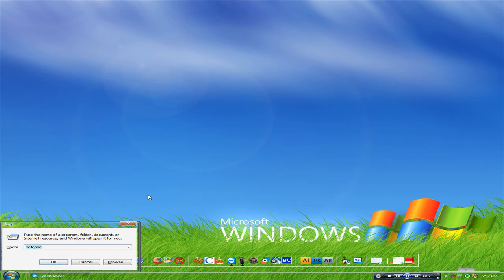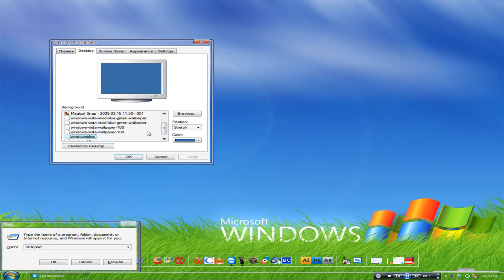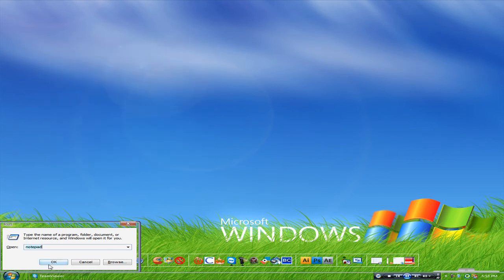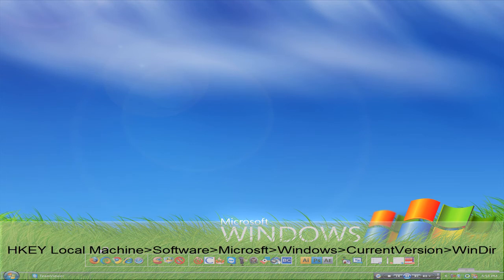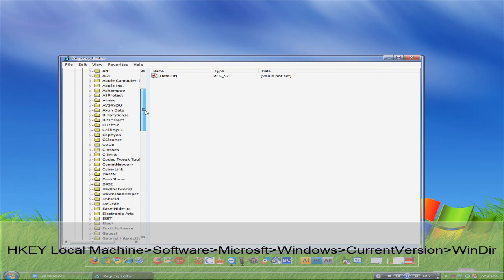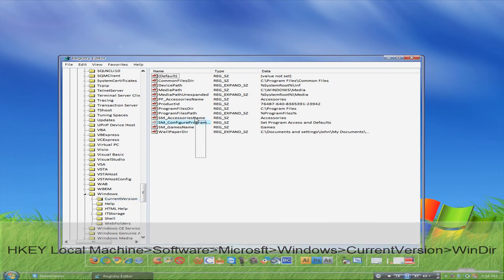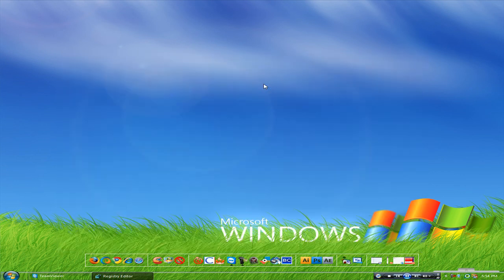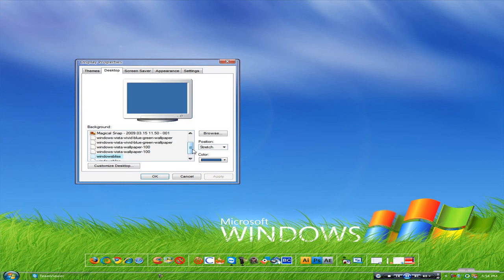How to change your wallpaper directory in Xp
Copy and paste this into the spot I show in the video.
C:\Documents and settings\USERNAME\My Documents\My Pictures

You can also put in a directory that you store photo's in.

Want to change it back to normal? Simply paste the following code in the spot shown in the video.
%SystemRoot%\Web\Wallpaper

Remember XP ONLY!